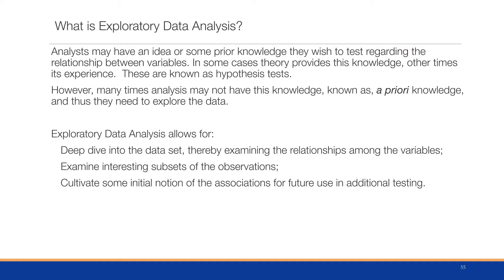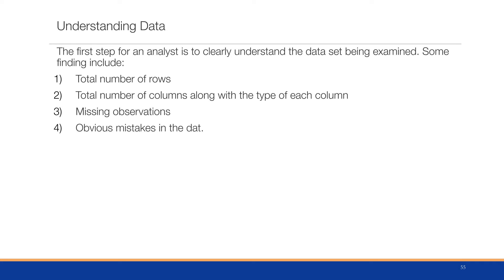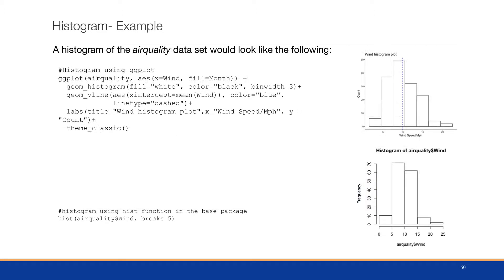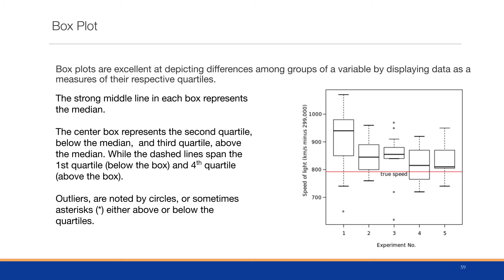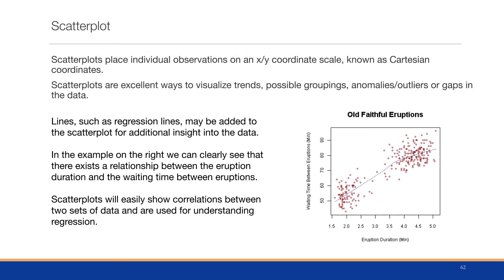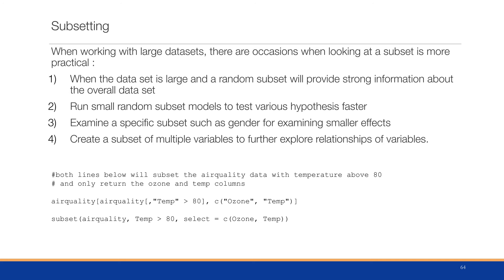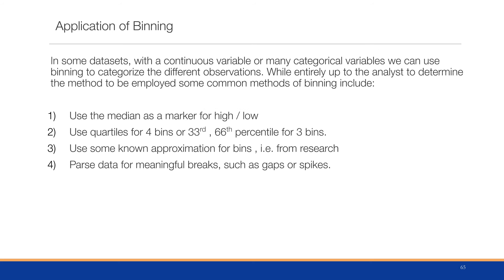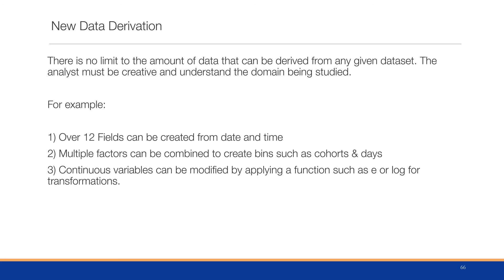Data Mining - Exploratory Data Analysis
Understand the basic of exploratory data analysis with Graphs and Summary Data